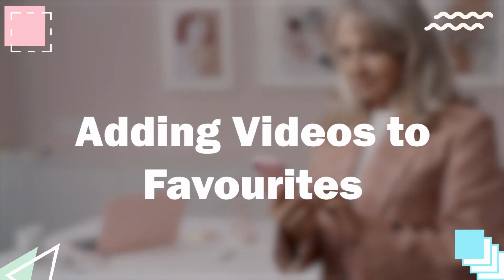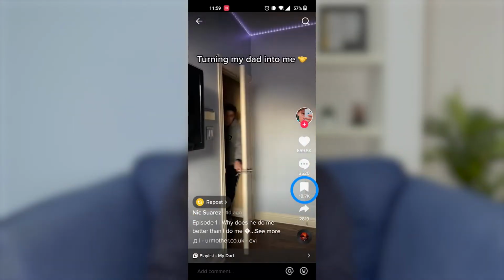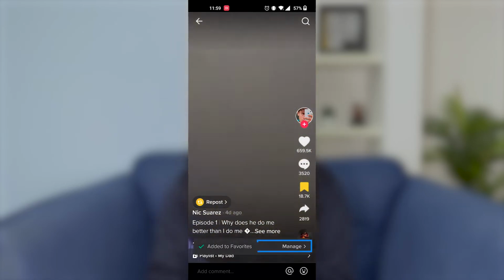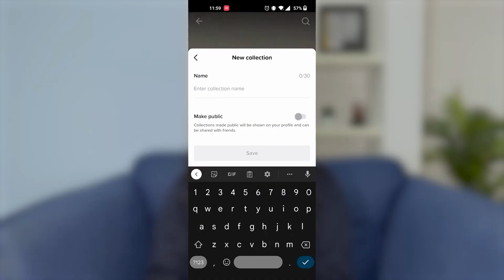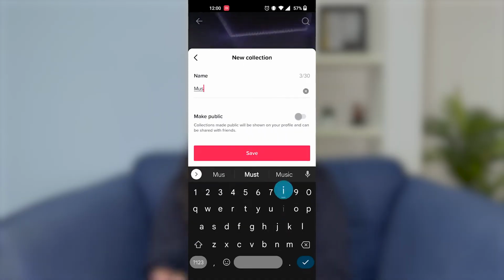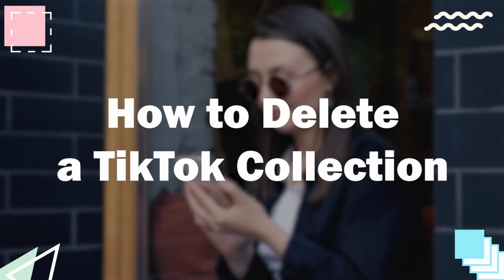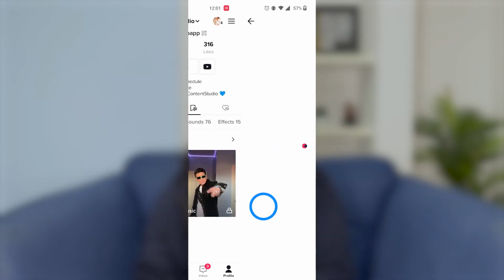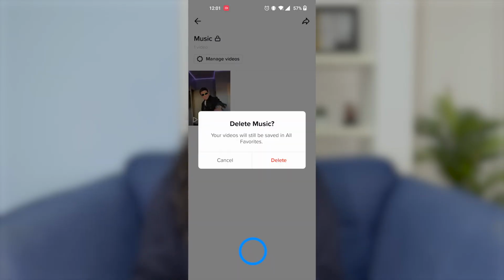How To Create TikTok Collections ( + delete TikTok collections)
When you save too many TikToks, it can get difficult to look through them to find the one you're searching for. For that reason, you can sort your saved TikToks by adding them to 'collections'. Collections are categories - a TikTok feature that allows you to make 'albums' for your ease.
You can either keep these private, share them with friends only, or make them open for public.
In this video, we show you 2 ways to create collections/add videos to existing collections. We also show you how to delete a TikTok collection.

If you haven't started creating collections, we highly recommend you start now! It will make life so easy for you!

Did you know that you can schedule your TikTok videos? Want to know how?

Timestamps:
0:00 Intro
0:26 Brands will tap into BeReal
1:04 Popularity of YouTube Shorts
1:42 Social media as a search engine
2:22 AI is on the rise
3:21 Micro and nano influencers rise above mega influencers
4:05 Social media commerce
4:54 Bonus tip